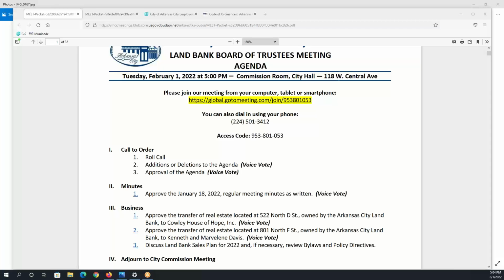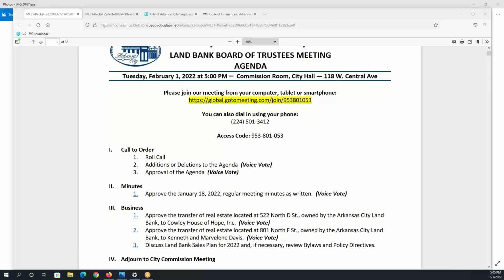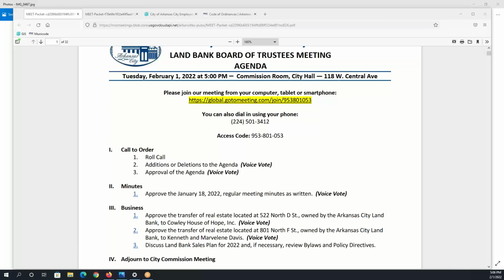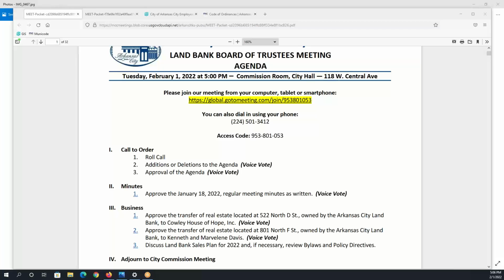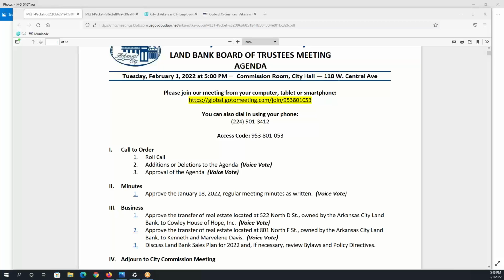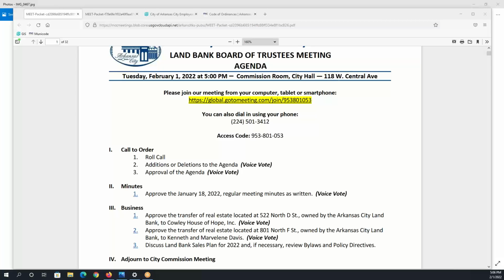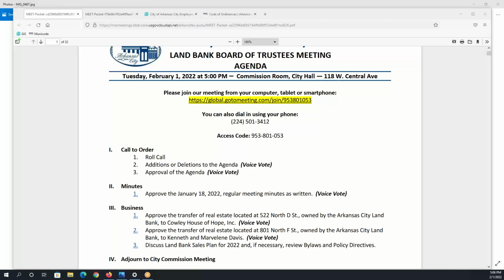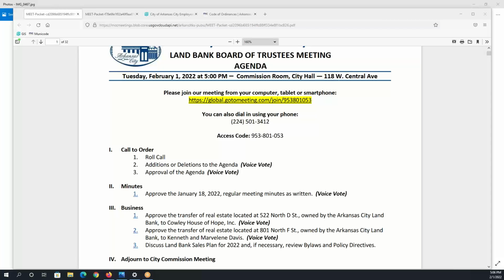Feb. 1, 2022 Land Bank Board of Trustees Meeting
The Arkansas City Land Bank Board of Trustees had a special meeting at 5 p.m. Tuesday, February 1, 2022, in the commission room at City Hall, located at 118 W. Central Ave. The meeting was about 30 minutes long.

The trustees unanimously approved the transfer of Land Bank real estate located at 801 North F St. to Kenneth and Marvelene Davis, for a cost of $1.

However, they tabled until a future meeting a similar transfer of real estate located at 518 and 522 North D St. to Cowley County House of Hope, Inc.

NOTE: Due to technical difficulties, staff was unable to capture video of the commission room.